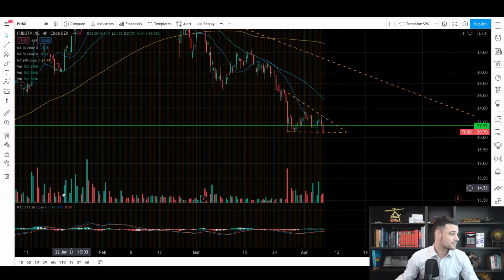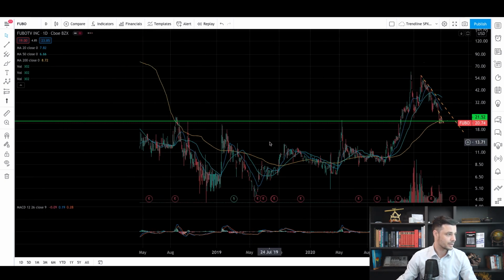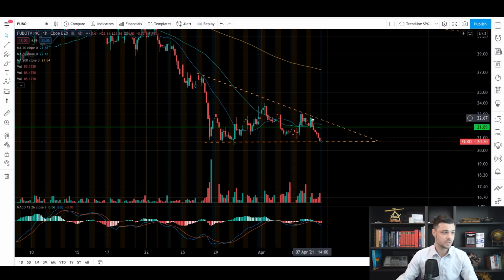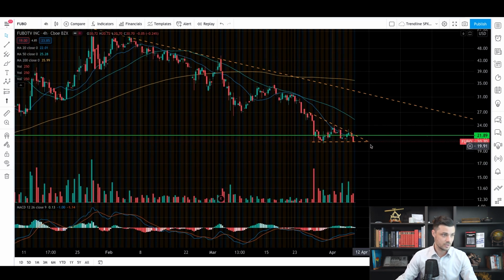YOU NEED TO WATCH THIS IF YOU INVEST IN FUBOTV(FUBO)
MY TOOLS FOR TECHNICAL ANALYSIS:

II. TRENDLINES
III. FIBONACCI